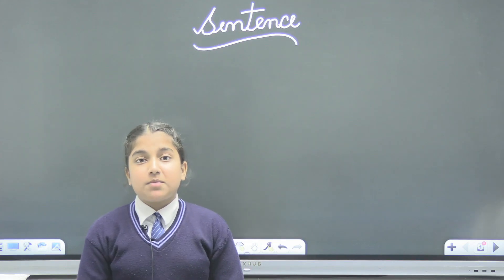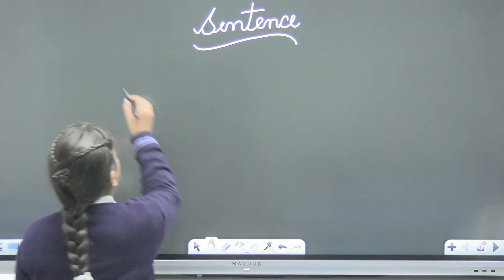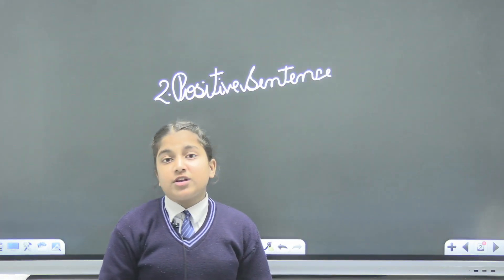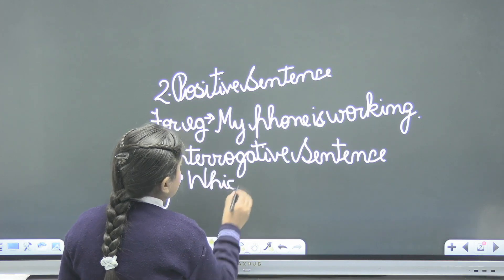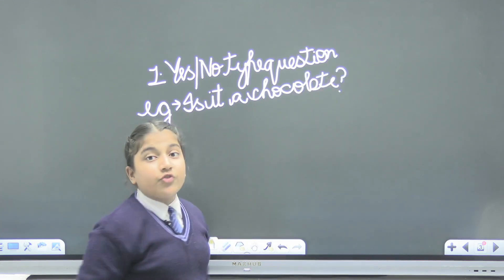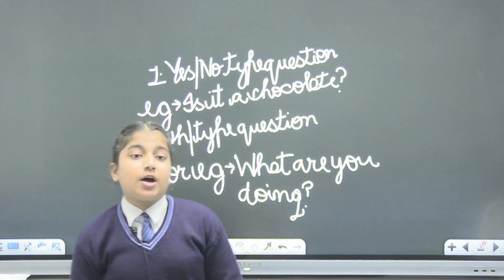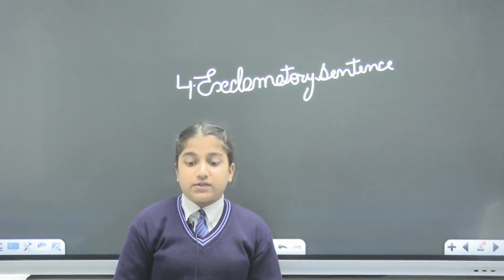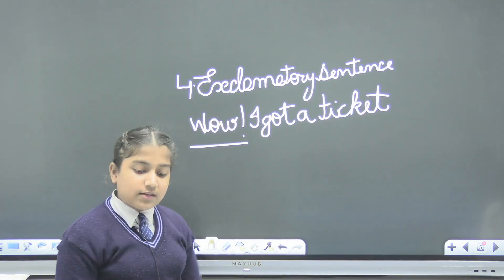sentences by class 7th student